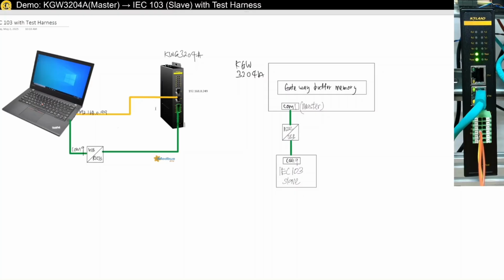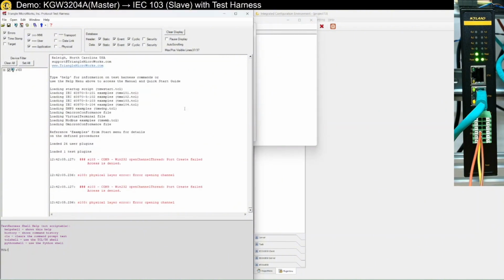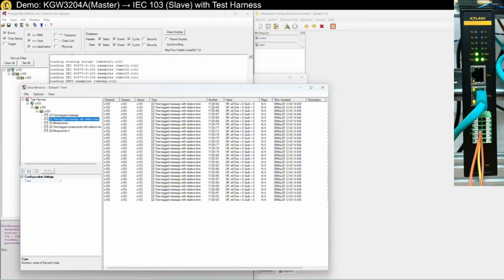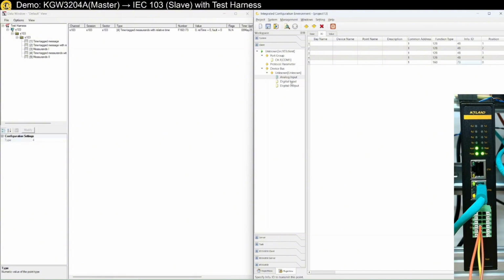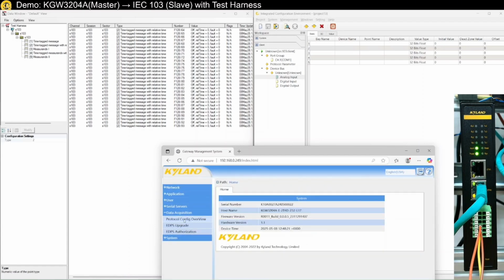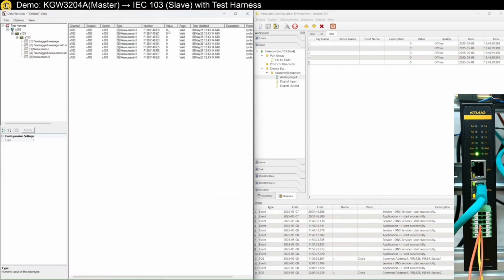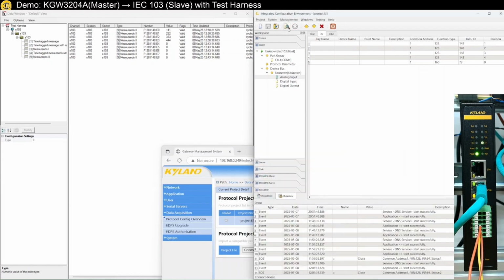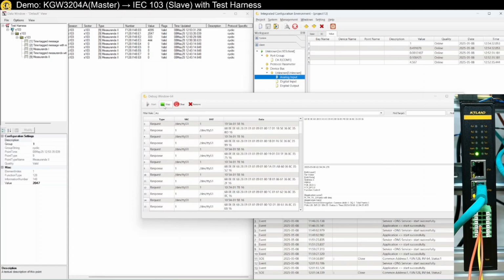KGW3204A Master → IEC 103 Slave with Test Harness